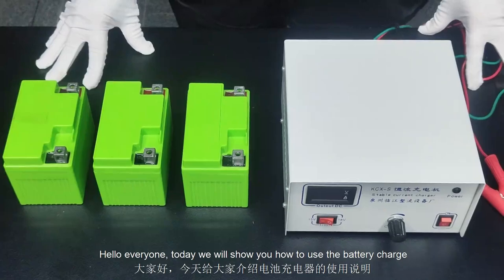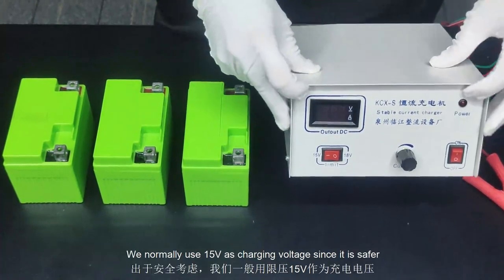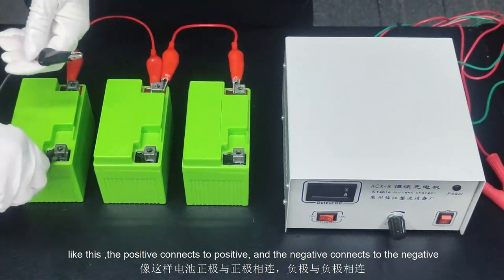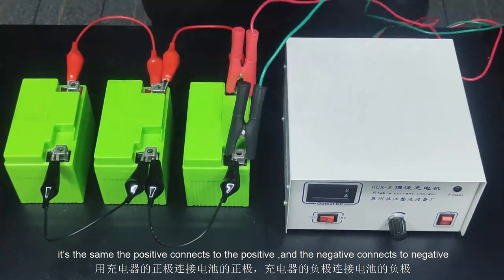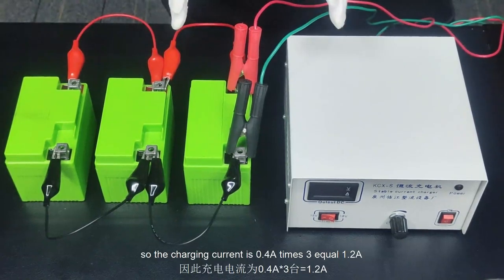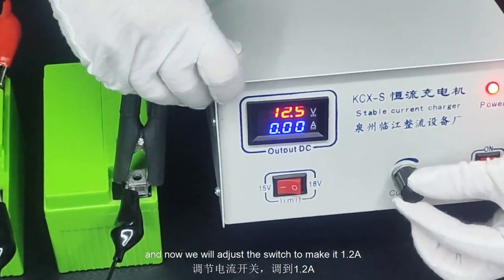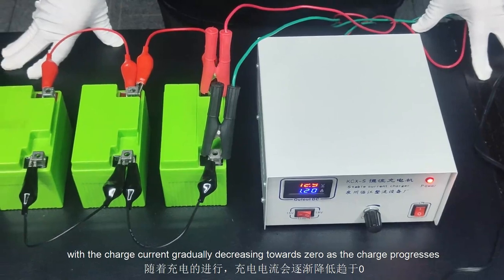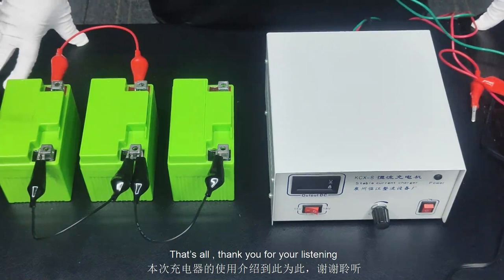Charger 5A18V TCS Battery 充电仪使用说明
Instructions for use of charger